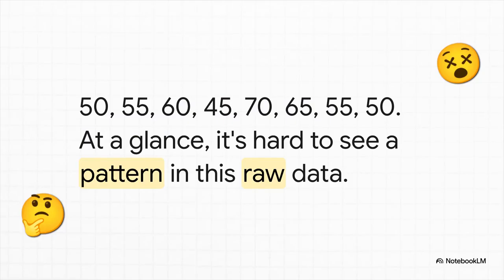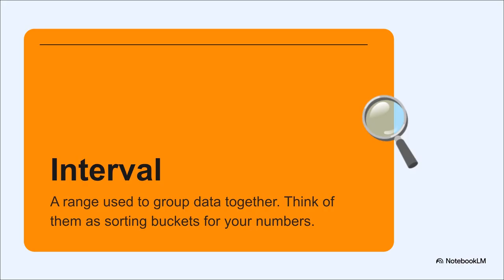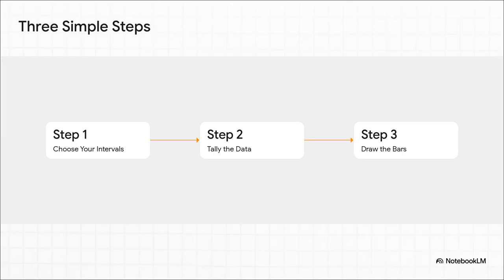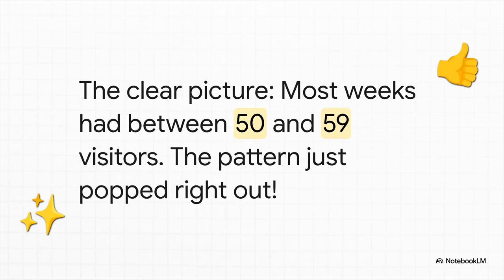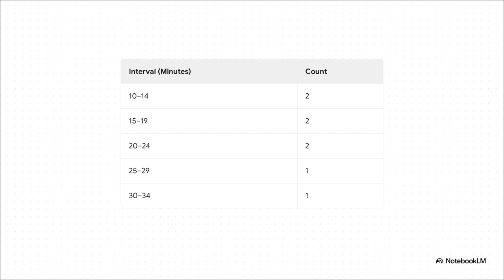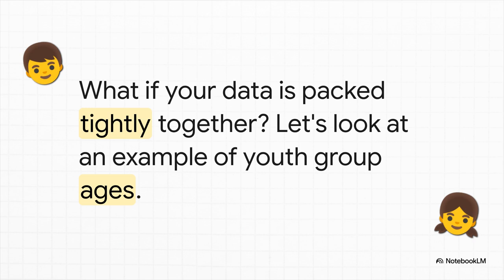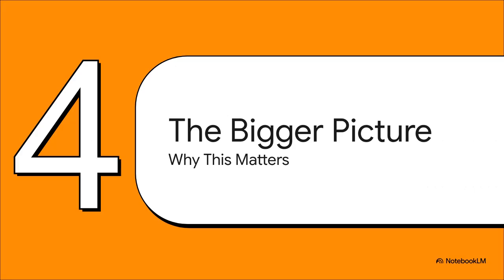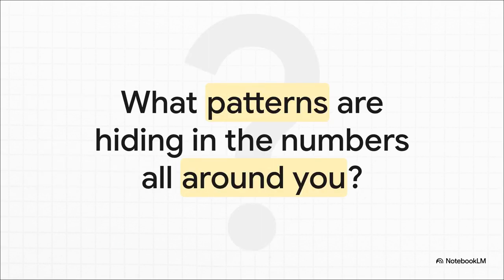👉Grade 6 Math Exploring Histograms | Week 30 Day 3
Unlock the power of data visualization with this Grade 6 Math Lesson on Histograms! 📊
In this video, you’ll learn:
✔️ What histograms are and how they organize data
✔️ How to group numbers into intervals and make sense of patterns
✔️ Real-life examples like church visitors, prayer times, and youth group ages
✔️ A simple step-by-step method that’s perfect for middle school, homeschool, or review

📖 Bible Verse for this lesson: James 1:17 (NKJV) — “Every good gift and every perfect gift is from above, and comes down from the Father of lights.”